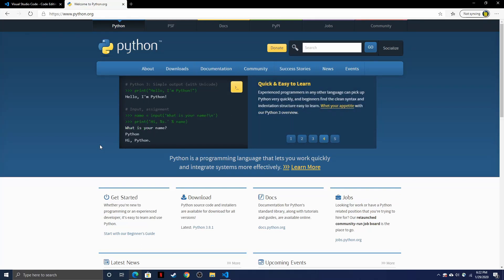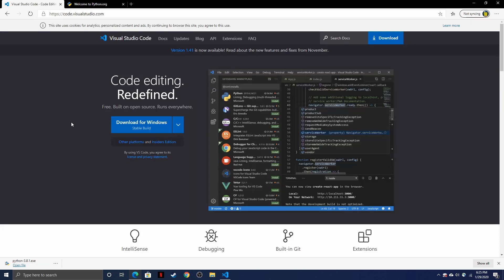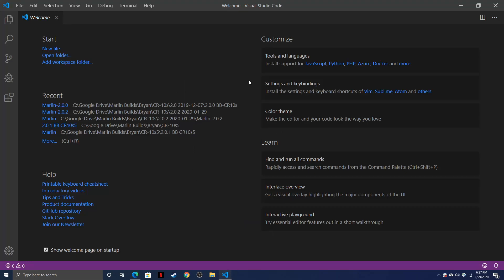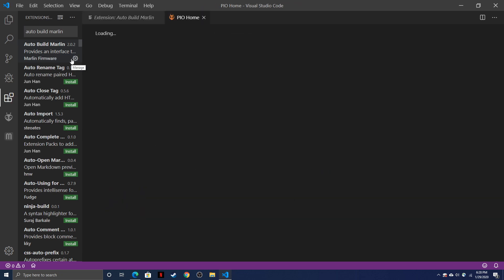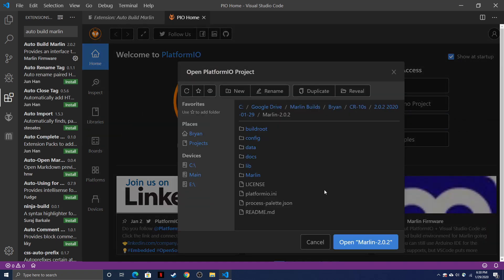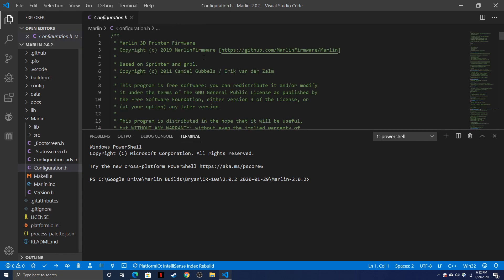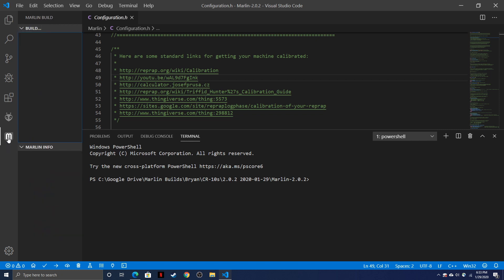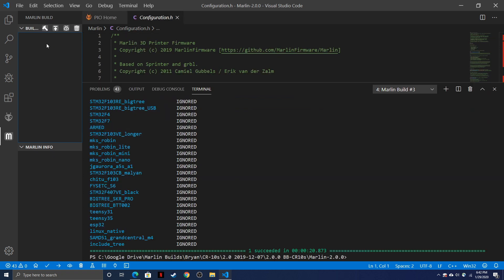Auto Build Marlin Plugin for Visual Studio Code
🚀 Printers I recommend:

My favorite 3D printer for beginners:
 Creality Ender 3 Pro

Calgary, AB
T2Z 4M8